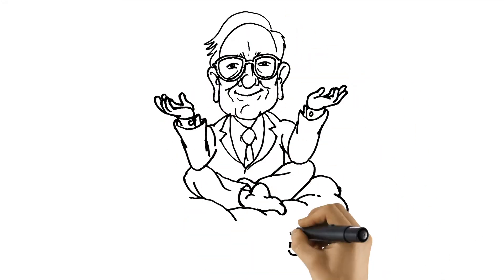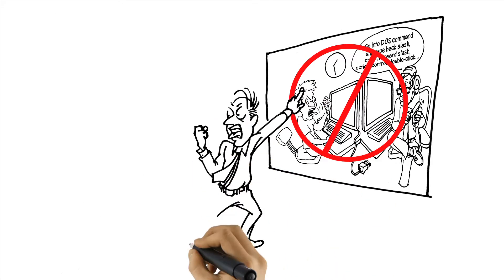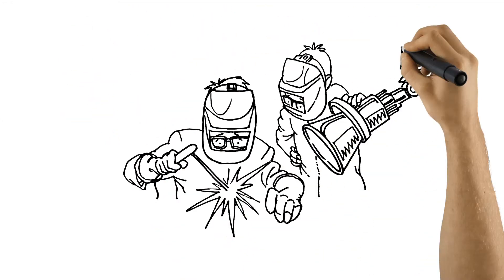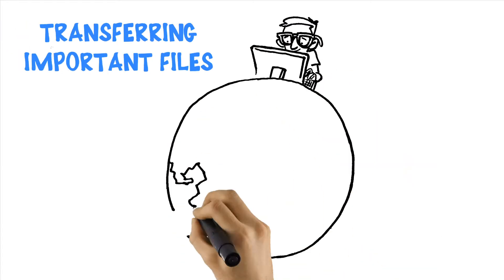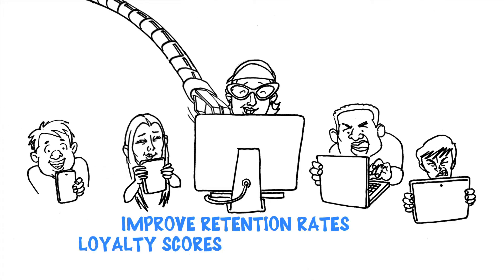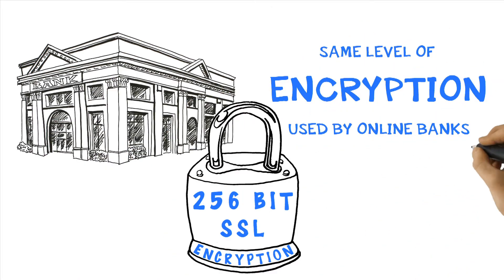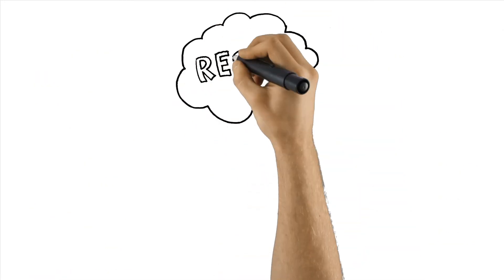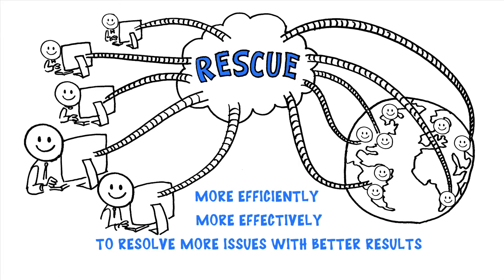LogMeIn Rescue - 321 FastDraw